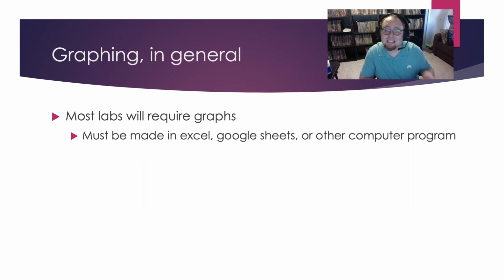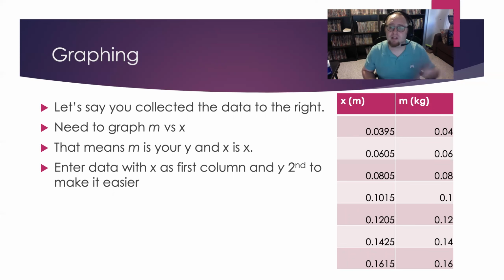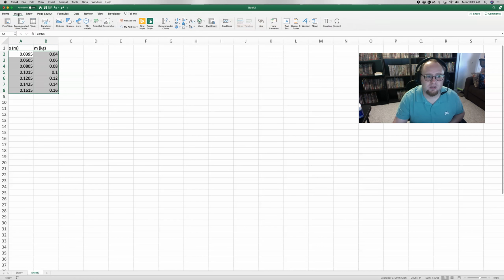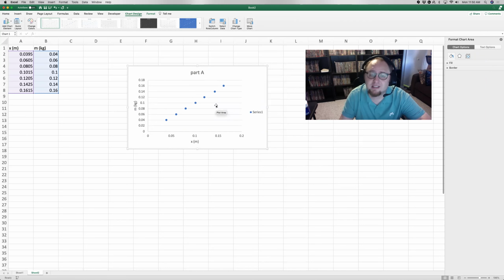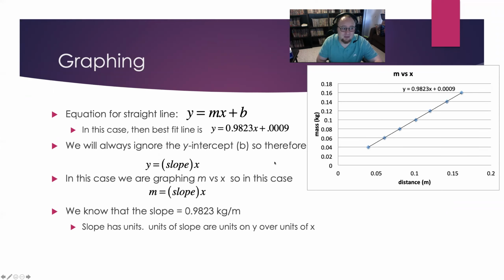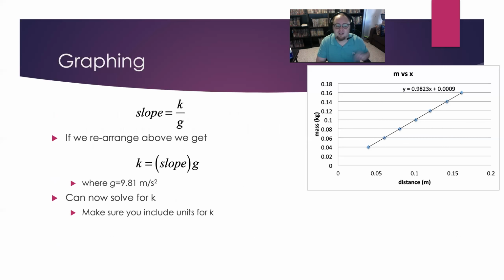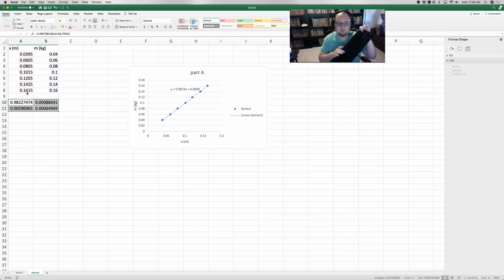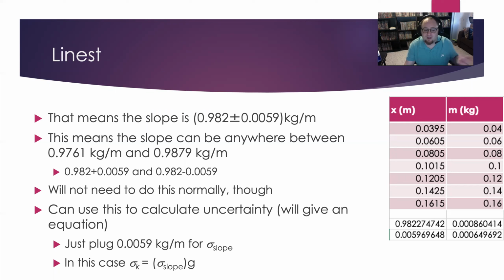How to Graph in Older versions of excel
Use this if you are having a hard time with the linest function